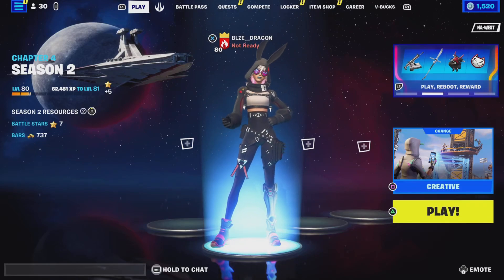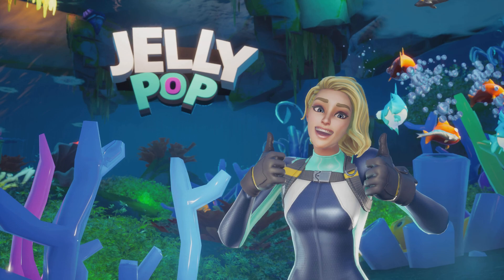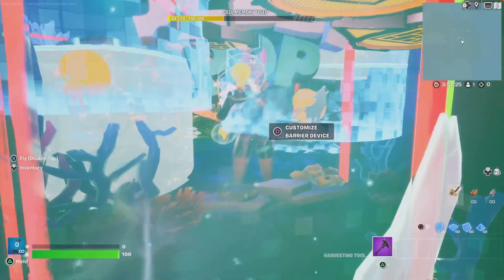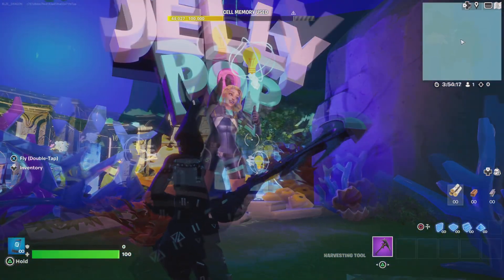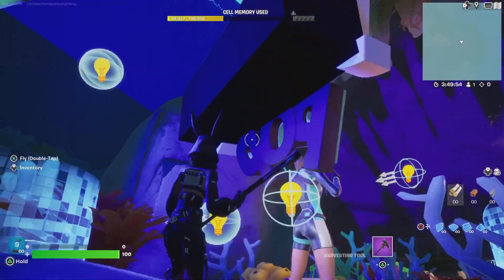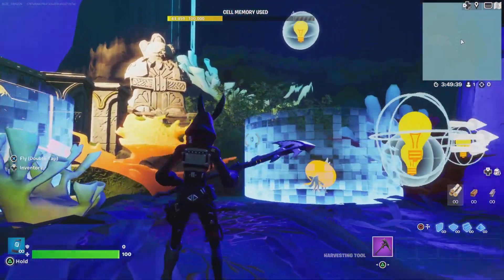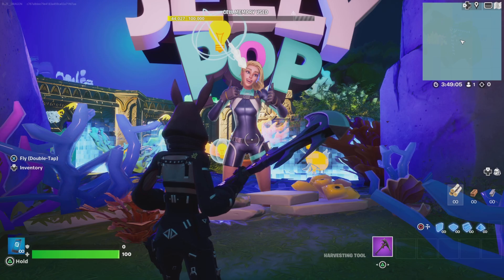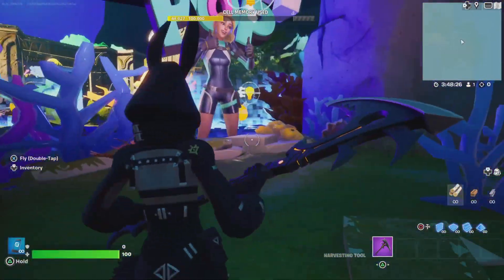How to Create Dynamic Lighting in FortniteCreative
Join me in this quick Fortnite Creative Lighting tutorial where I show you how to create a 5 piece lighting setup in Fortnite Creative! This technique will allow you to create dynamic lighting in your FortniteCreative Scene! Use it for Game Start menus, animations, or even add depth to your creative games! Can be done in FortniteCreative 1.0 or even Unreal Editor Fortnite (UEFN)

In this five piece setup I use 1 key light, 2 back lights and 2 fill lights! Its super easy to create this lighting set up in Fortnite Creative & UEFN. As you will see in my youtube video!

If you want to see just how great this lighting technique is, Check out my game

JELLY POP
Creator: @YO_ITS_DRAGON
Creator Code: BLZE.DRAGON
(Please use my creator code in item shop to support me)

Trailer Coming Soon!

You have 3 minutes to pop as many Jelly Fish as you can!
How many can you pop!

Jelly Pop is great for aim practice and Just for fun!

View this tutorial in the Epic Games Developer Forum!

Creative Discords
Find thousands of creators to connect with!

The Creative Blok
Game Development Community